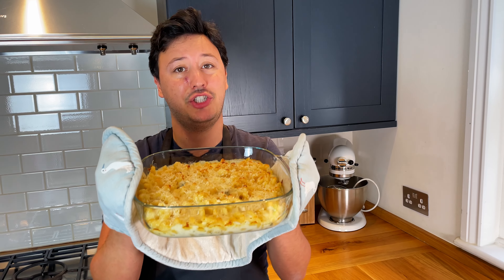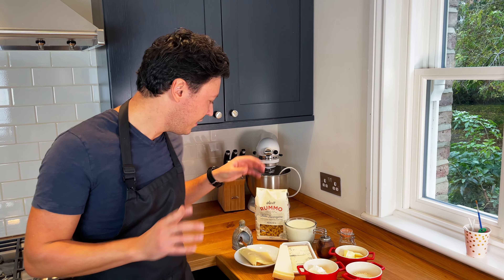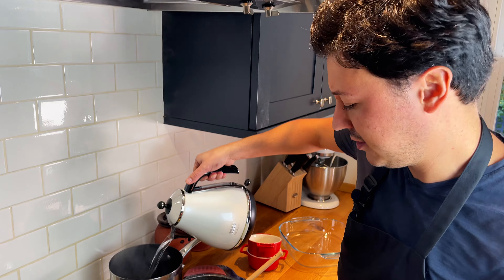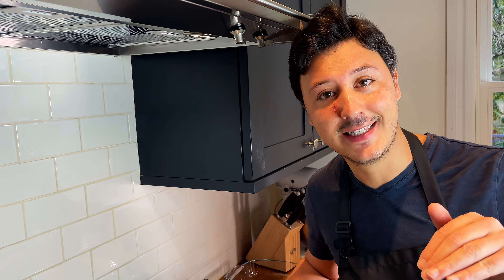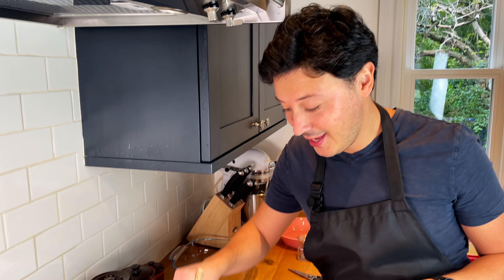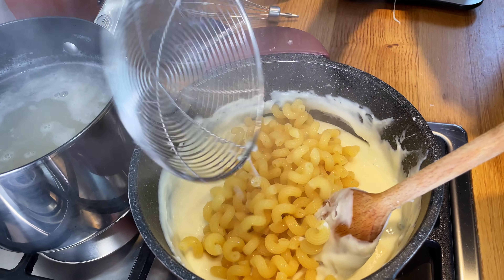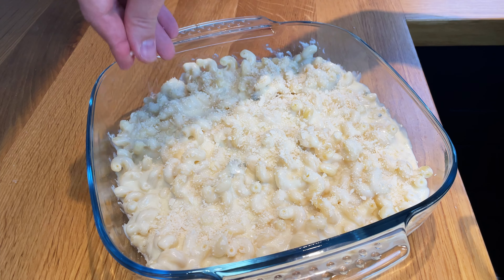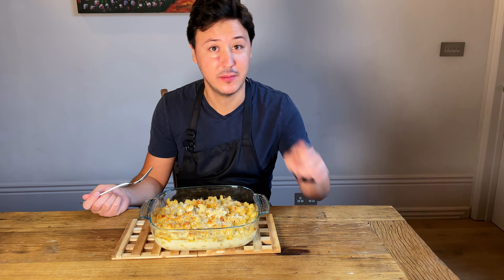Mac & Cheese the Italian Way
Mac & Cheese a classic of the Italian American cuisine...Packing some serious cheesiness and a calorific bomb...it is perfect for these cold winter days. In this recipe I will be Italianizing this recipe using a lot of Grana Padano cheese and Gorgonzola...to turn this dish a little more grown up!

RECIPE: 6 People
For the Beschamel
Butter 75g
Whole Milk 0.75L
Nutmeg a pinch
Flour 00 75g

Gorgonzola 150g
Grana Padano 300g
Taleggio, Emmental or equivalent 150g

Macaroni 500g
Breadcrumbs